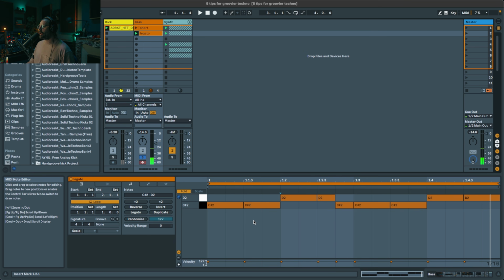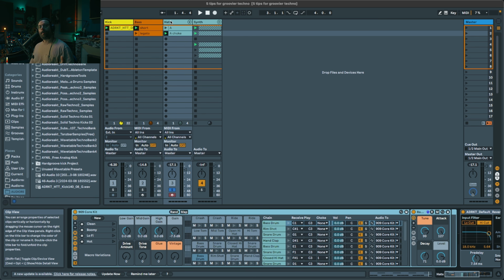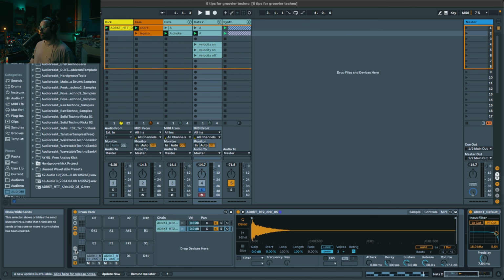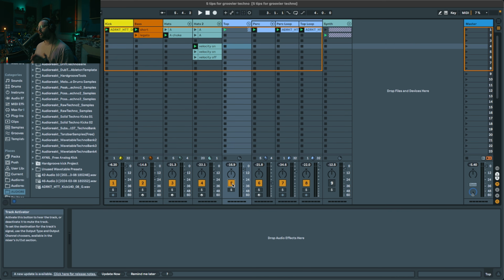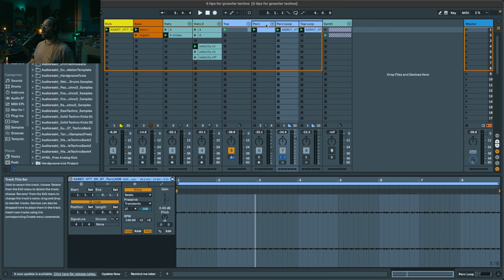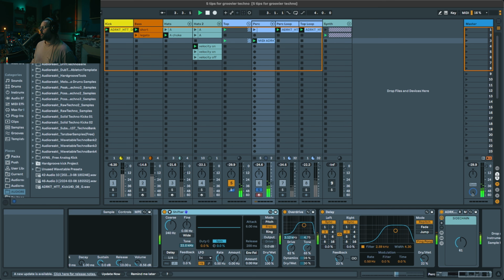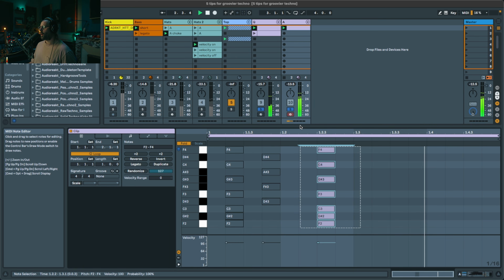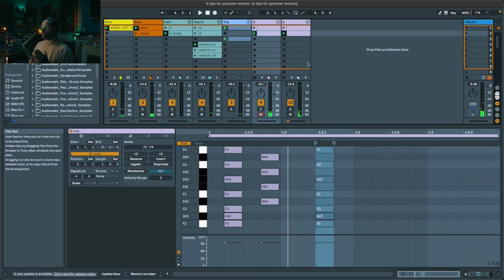5 Tips for Better Techno Groove (Hardgroove Techno Tutorials) [free project]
In this video I will show you 5 tips to make better techno groove, this will for for any sub-genre of techno but it works especially well for hardgroove Techno and Industrial Techno.

⌚ Timeline:
00:00 Intro
00:21 How it Sound
00:38 Bass Note Length
01:31 Release Time
02:12 Hats Choking
03:55 Hats Velocity
04:46 Layering Top Loop
06:16 Perc Loop trick
08:10 Pattern Shift
08:33 Q&A Groove
09:22 Microshifting